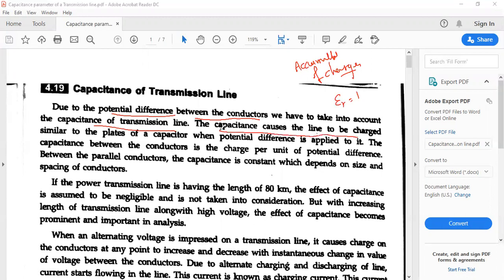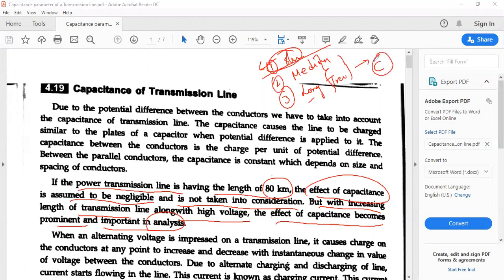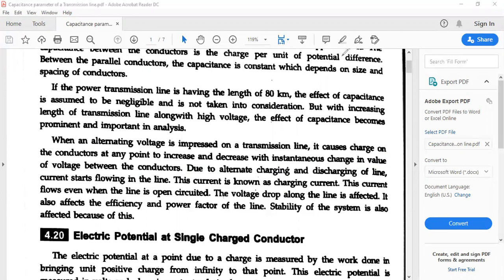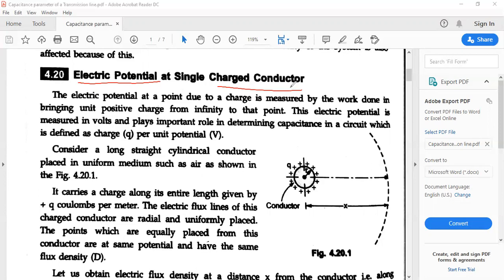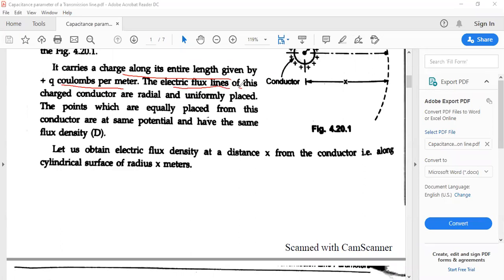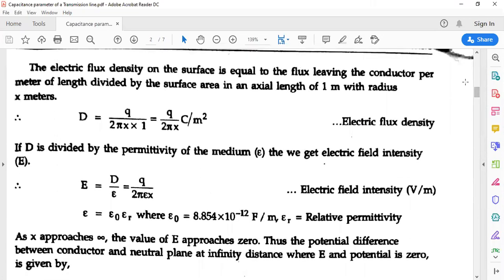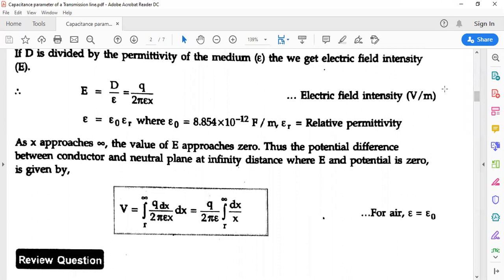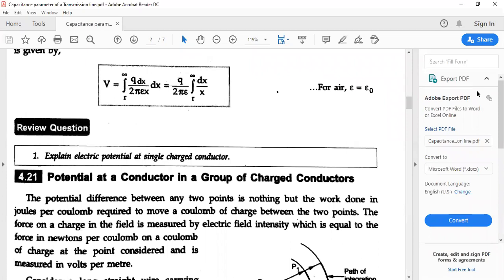Electric Potential of a single charged conductor